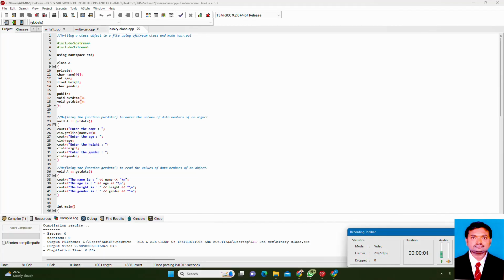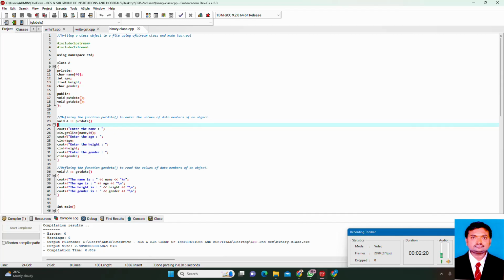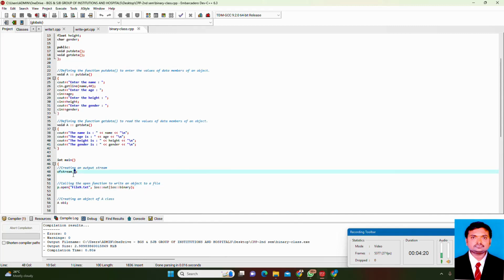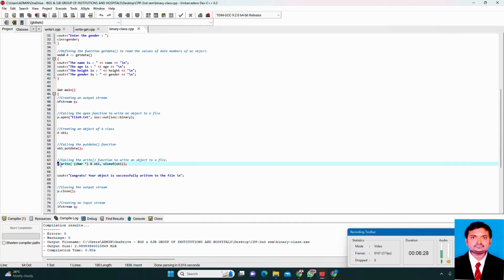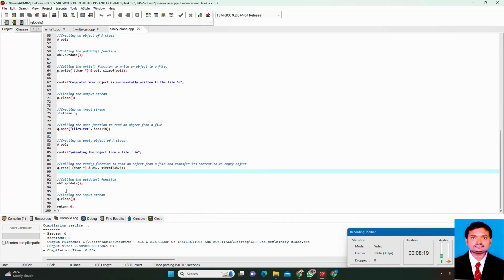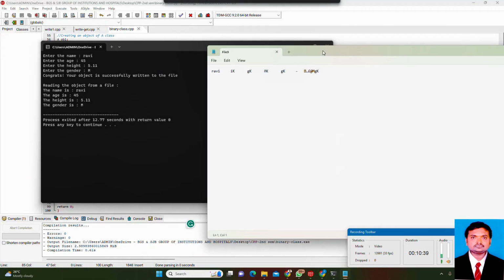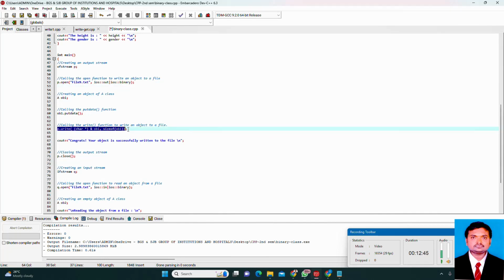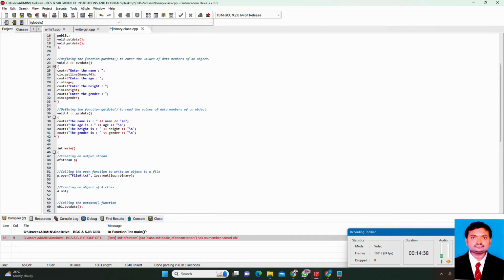binary file handling with class object